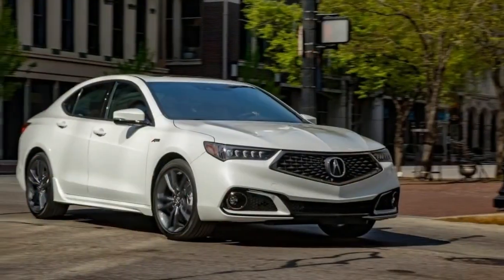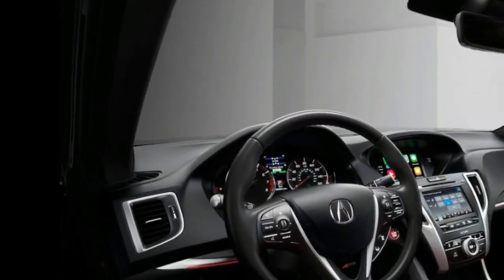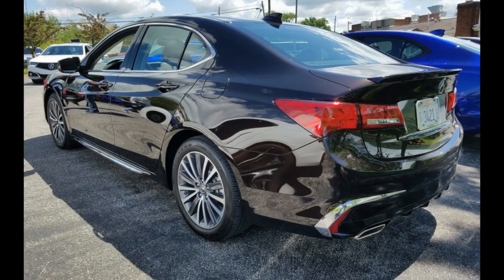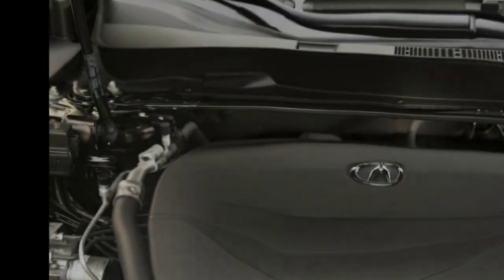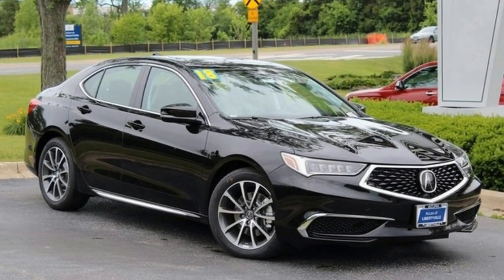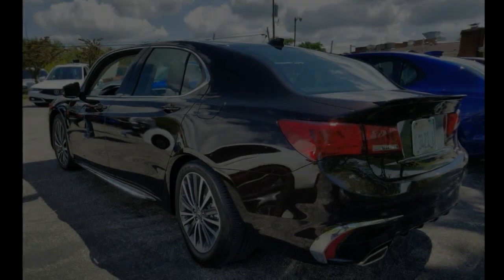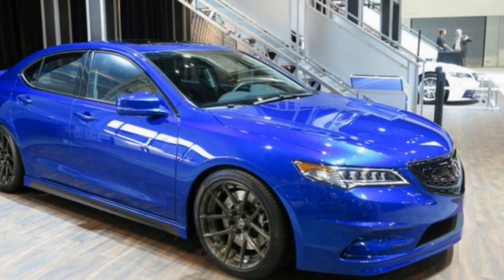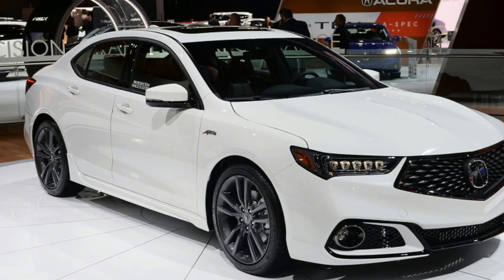First Drive Review 2018 Acura TLX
Specifications
VEHICLE TYPE: front-engine, front- or all-wheel-drive, 5-passenger, 4-door sedan

BASE PRICES: TLX, $33,950;
TLX V-6, $37,150;
TLX V-6 SH-AWD, $39,150;
TLX V-6 A-Spec, $43,750;
TLX V-6 SH-AWD A-Spec, $45,750

ENGINE TYPES: DOHC 16-valve 2.4-liter inline-4, 206 hp, 182 lb-ft; SOHC 24-valve 3.5-liter V-6, 290 hp, 267 lb-ft

TRANSMISSIONS: 8-speed dual-clutch automatic with manual shifting mode, 9-speed automatic with manual shifting mode

DIMENSIONS:
WHEELBASE: 109.3 in
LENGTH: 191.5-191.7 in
WIDTH: 73.0 in HEIGHT: 57.0 in
PASSENGER VOLUME: 94 cu ft
TRUNK VOLUME: 14 cu ft
CURB WEIGHT (C/D EST): 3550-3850 lb

PERFORMANCE (C/D EST):
Zero to 60 mph: 5.7-6.8 sec
Zero to 100 mph: 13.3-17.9 sec
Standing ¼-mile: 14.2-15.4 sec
Top speed: 130 mph

FUEL ECONOMY (C/D EST):
EPA combined/city/highway: 25-28/21-24/31-35 mpg